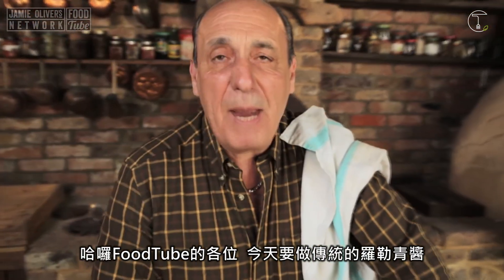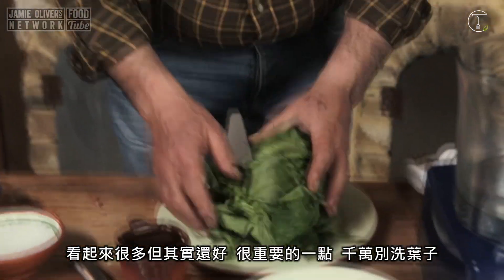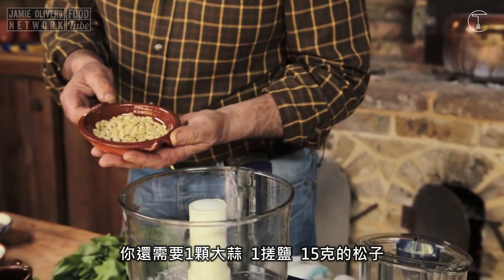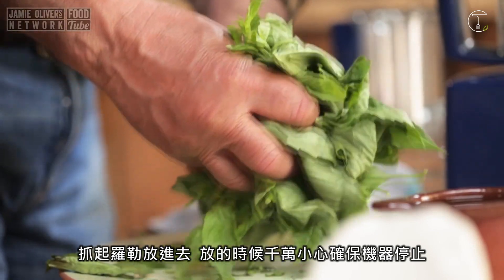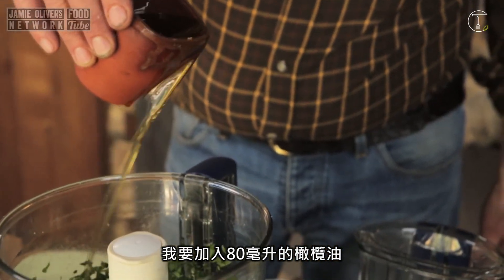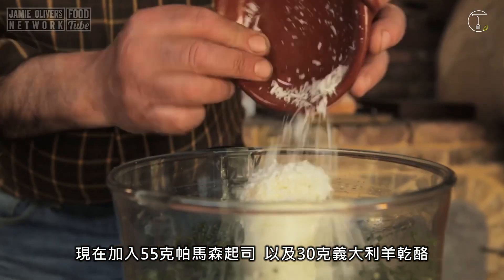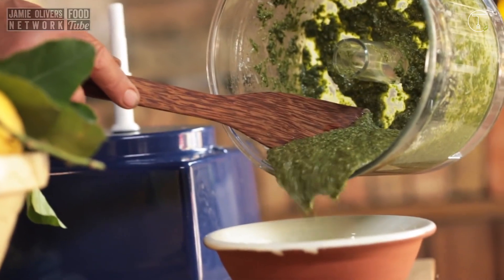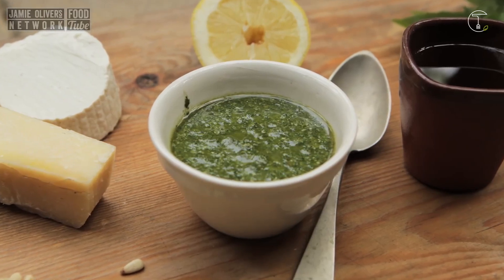〈義式家鄉味〉傳統羅勒青醬│Traditional Basil Pesto